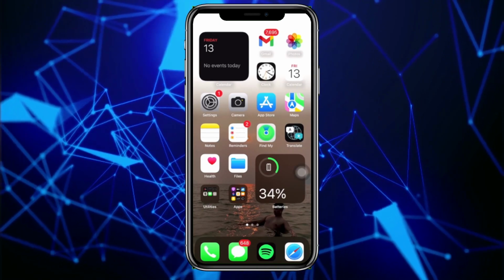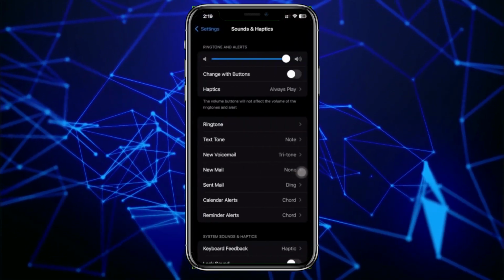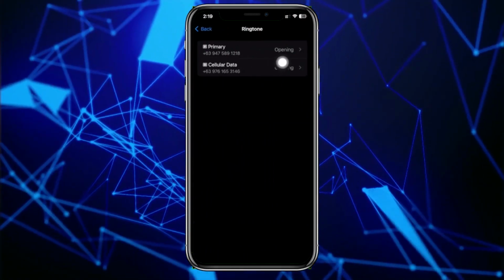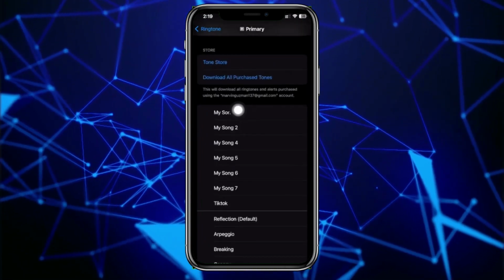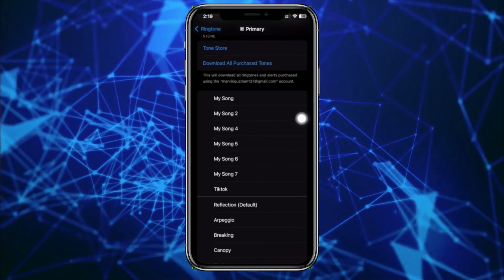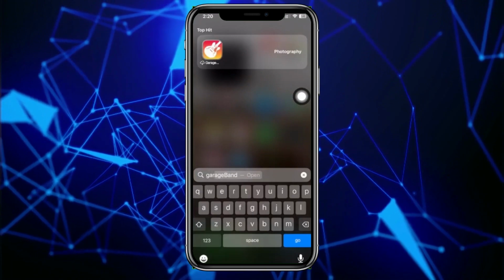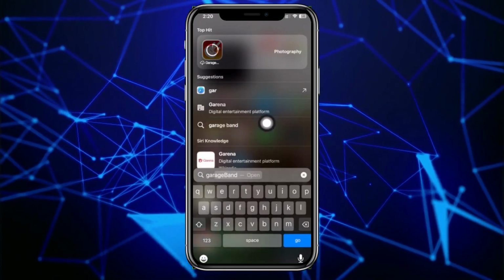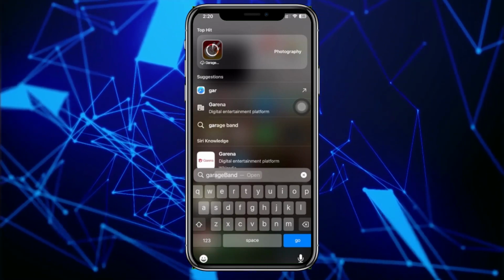How To Set Any Song As Ringtone In iPhone [easy]